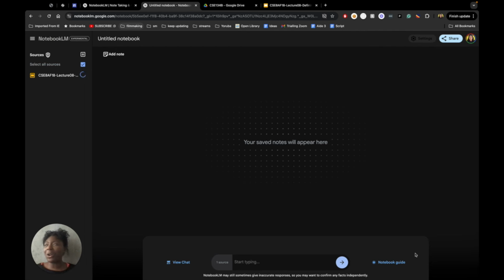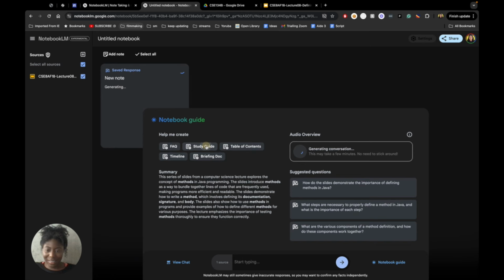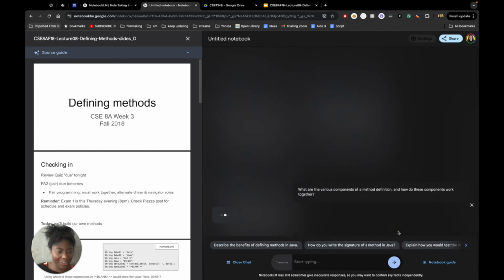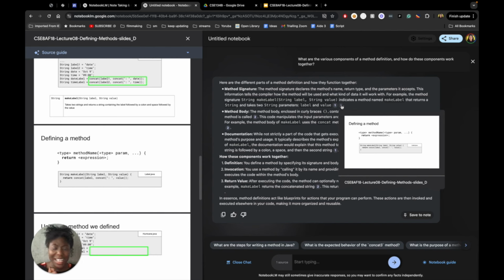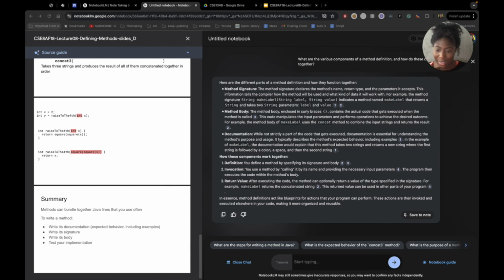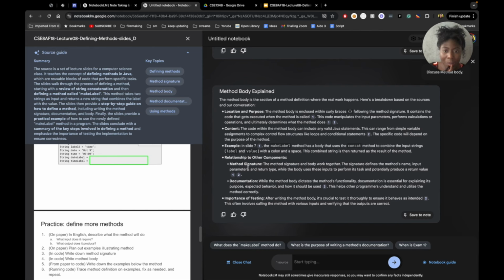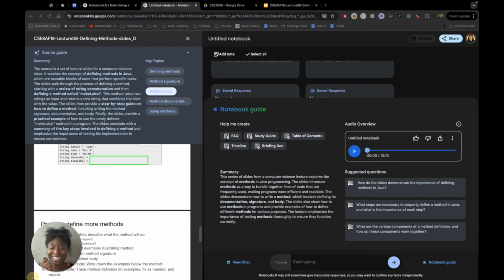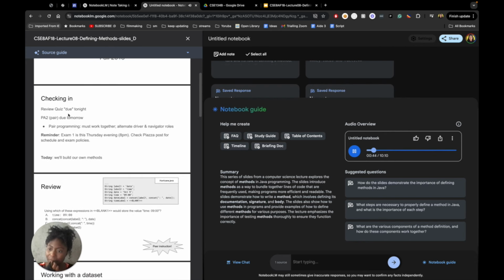Turning My Computer Science Notes Into An AI Podcast With Google NotebookLM!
Skip to 6:06 to see the AI podcast 😳

0:00 Intro
0:16 Adding Coursework to Google NotebookLM
1:07 Creating the AI Podcast
1:16 Google NotebookLM Features
2:43 Exploring Suggested Questions in NotebookLM
3:12 What makes Google NotebookLM Different / A Great Feature
4:15 Asking Google NotebookLM a Question
5:02 Key Topics in NotebookLM
5:18 AI Changing the Way We Learn
6:06 The AI Podcast!! 🎉
8:05 My Final Thoughts
8:35 Will this replace human podcasts?